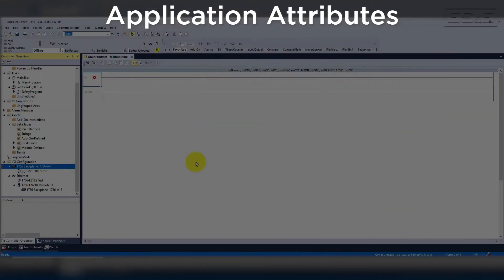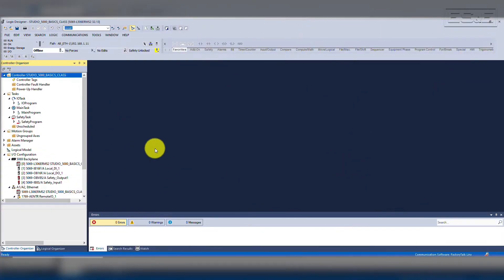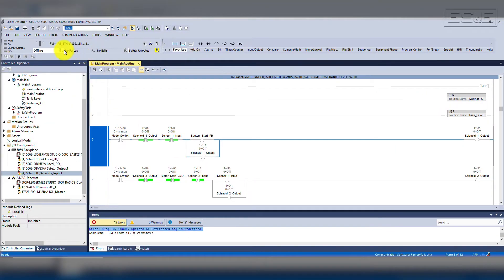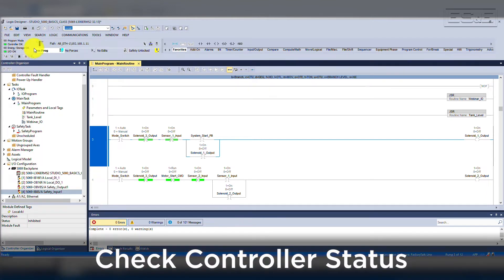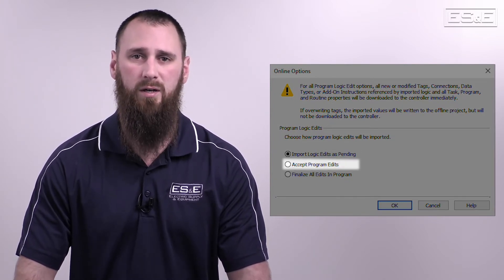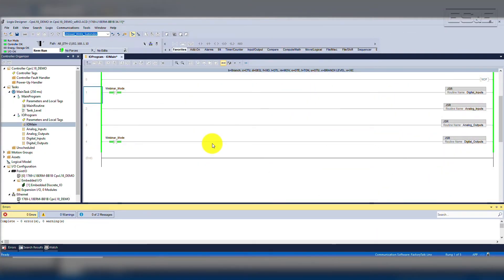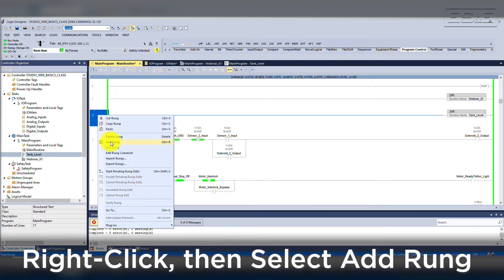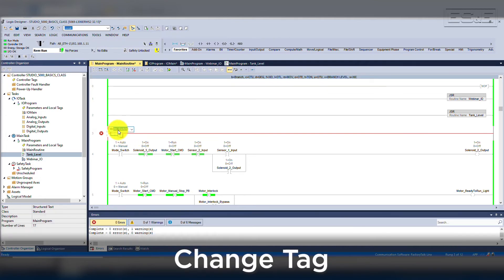Code Development and Testing - Studio 5000 Basics Part 7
In the final part of the series learn to use Studio 5000 Logix Designer to develop and test code for an application consisting of a mixing tank, two ingredient valves, an agitator, two level switches, and a drain valve.